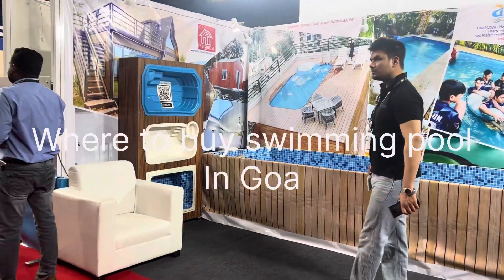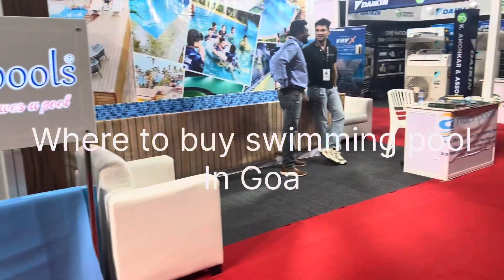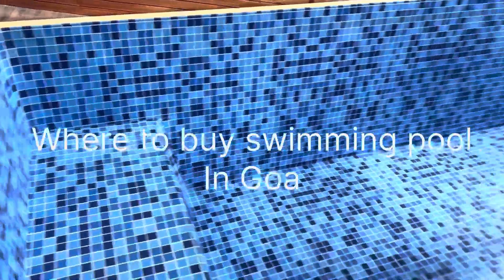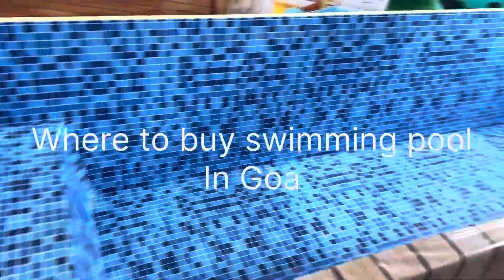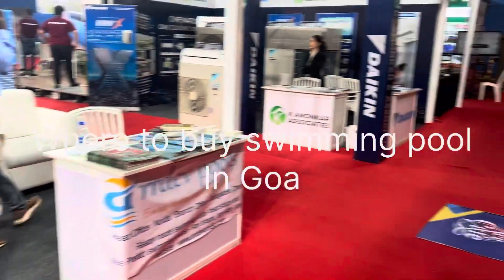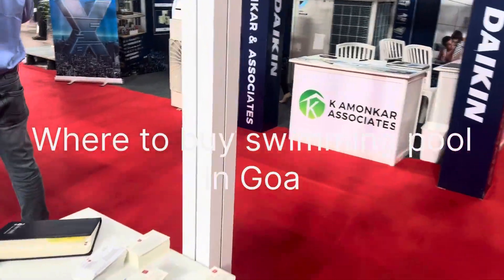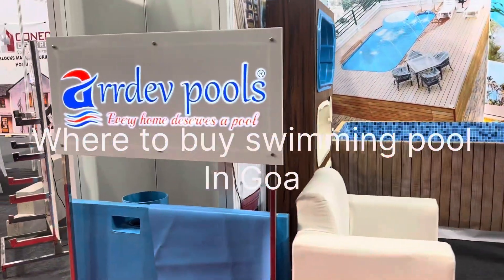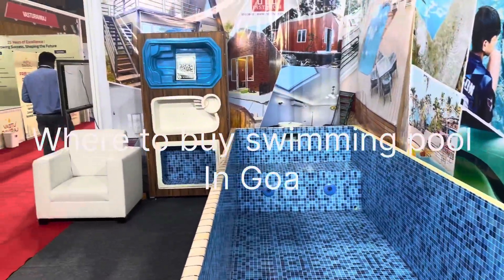Where to buy swimming pool in Goa